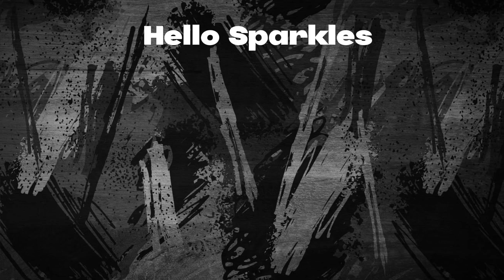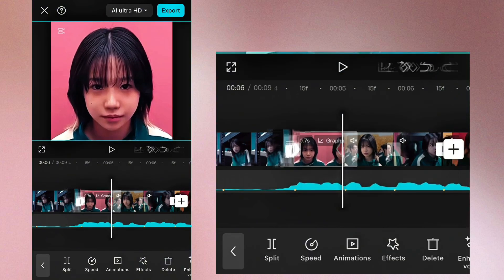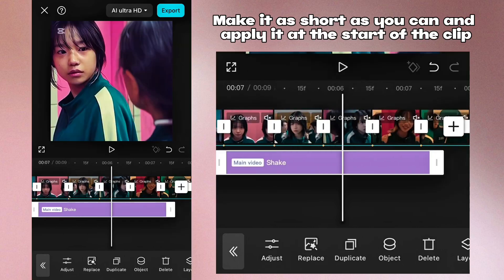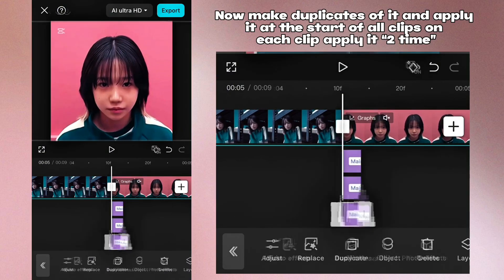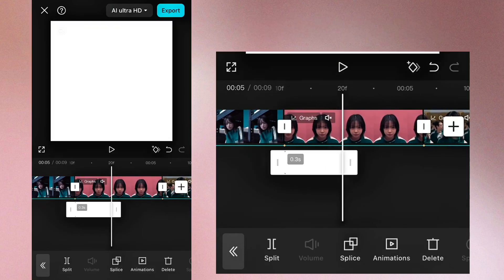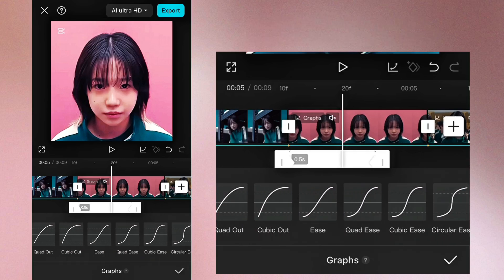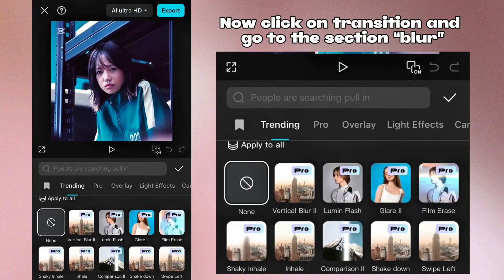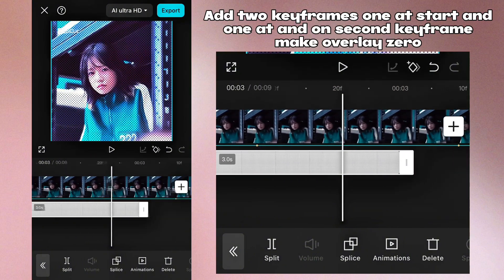CAPCUT "SOFT TRANSITION" EDIT TUTORIAL || HOW TO MAKE SOFT TRANSITION EDIT ON (FREE CAPCUT)